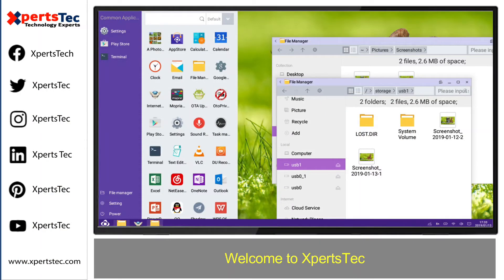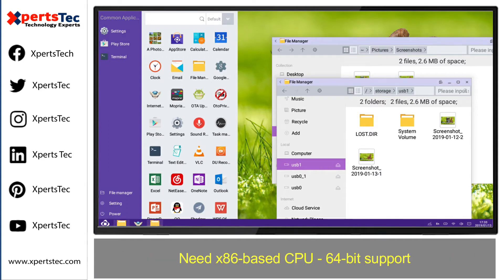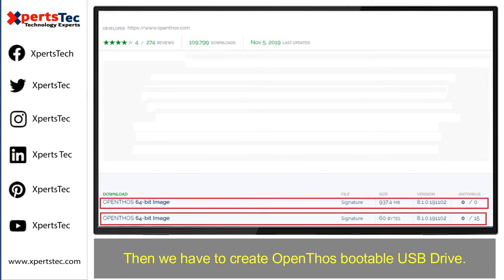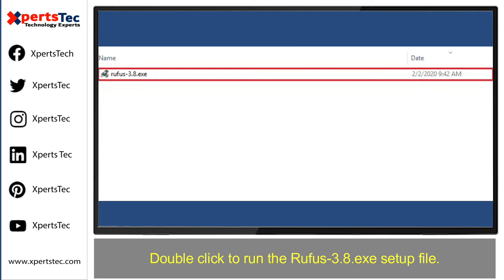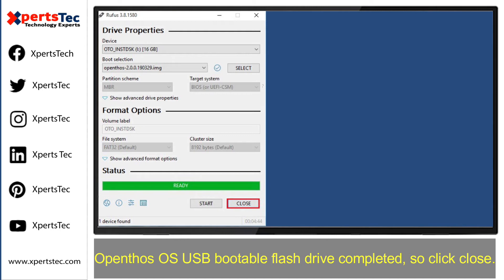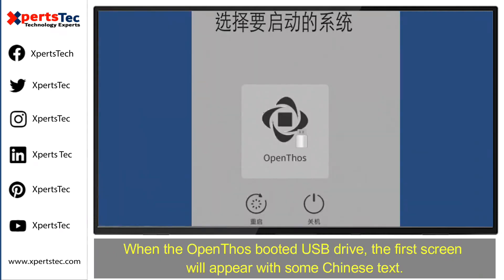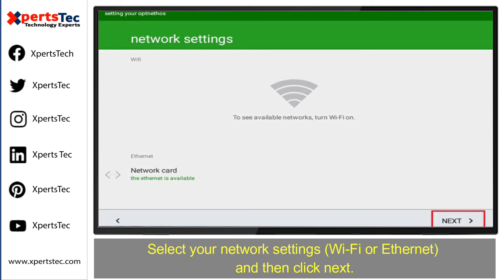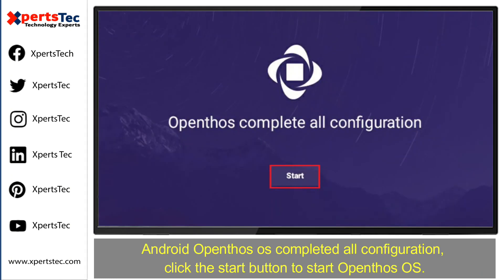How to download and install Openthos Android OS on PC using bootable USB, Step by Step